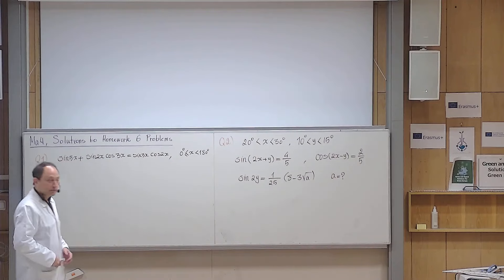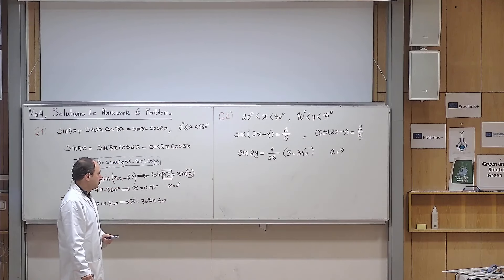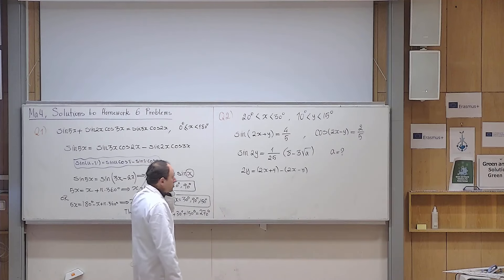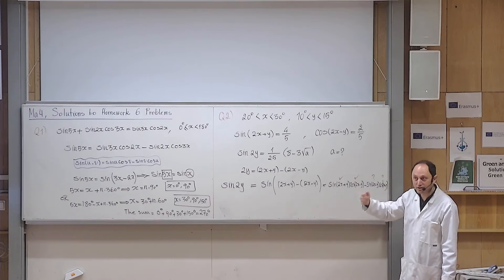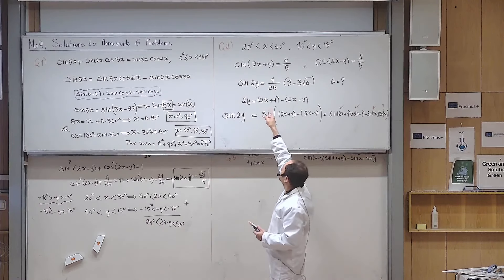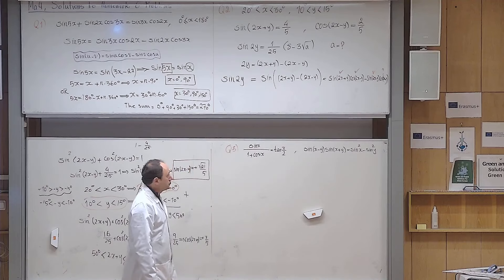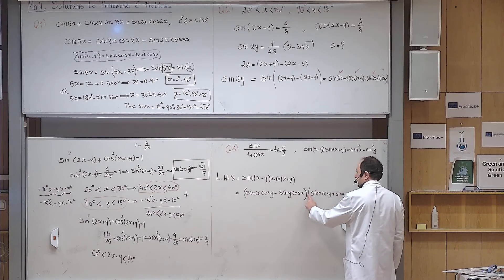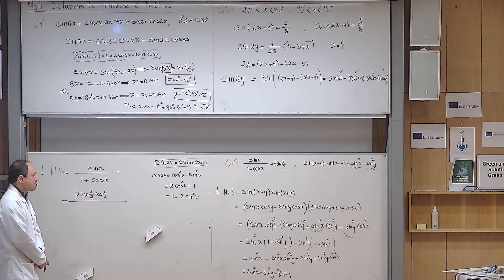Ma4, Solutions to Homework 6 Problems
I solve the problems in Homework 6.